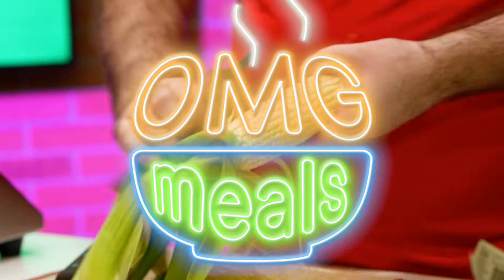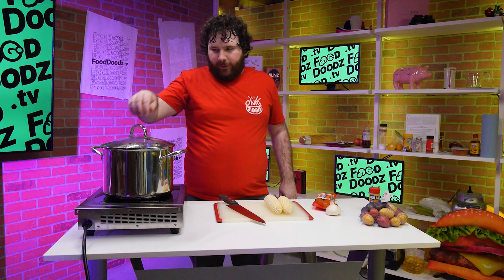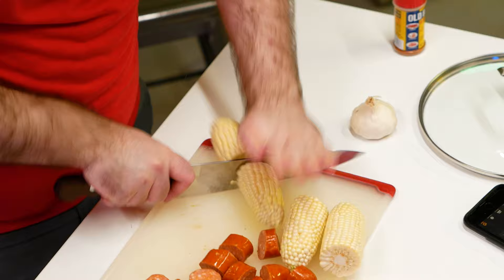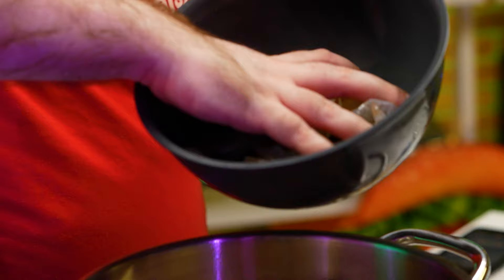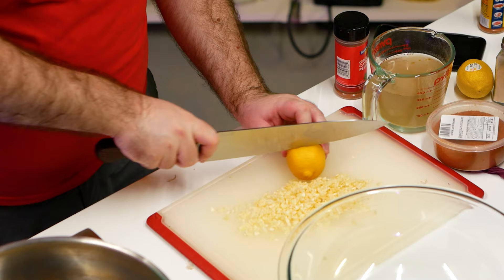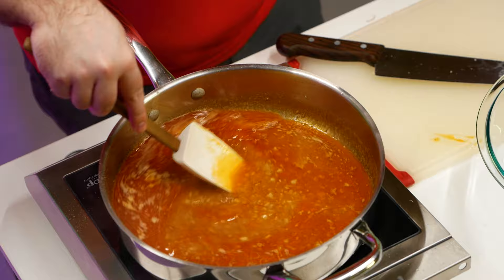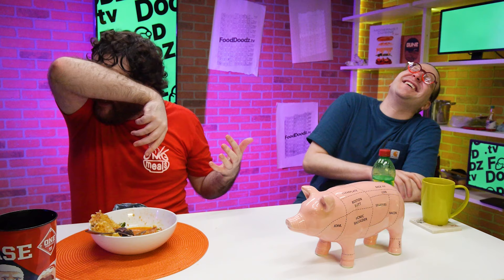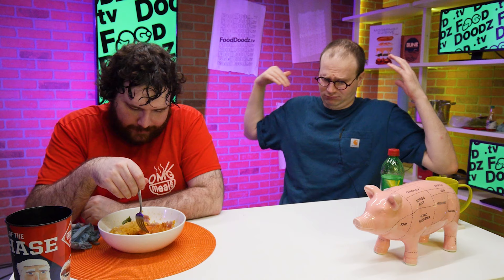Spicy Shrimp Boil with Garlic Butter Sauce • OMGmeals Recipe • FoodDoodz 4K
Today we got a real spicy one for ya. We're making my take on a Spicy Shrimp Boil with a delicious garlic butter sauce. It's probably one of the healthiest recipes we've ever made ;). Let's get some of the bayou in our flavorholes!

Chapters:
Intro [0:00]
Getting the Broth Started [0:09]
Shucking Corn [1:24]
Adding Potatoes and Failing HARD [2:04]
Let's Cut This Sausage and Veggies [2:46]
Adding Everything to Pot [3:54]
Getting the Garlic Butter Sauce Started [4:30]
Adding Shrimp to Pot [5:17]
Back to the Garlic Butter Sauce [5:48]
Pulling 2 Cups of Broth from Pot [5:57]
Drain off Liquid and Set Aside [6:21]
Fire up a Skillet for Garlic Butter Sauce [6:42]
Spicing the Sauce [7:58]
Pouring Garlic Butter Sauce Over Boiled Items [9:15]
The Reveal!!! [9:52]
Recipe Debrief in The Lab [10:09]
├ First Taste [10:16]
├ Difficulty Rating [10:47]
├ Servings [11:10]
├ Would You Change Anything Next Time?  [11:24]
├ The Spice Spirit Catches Adam [11:38]
Farmer Fran Wraps This Episode Up [12:13]
I'm Air Boating Outta Here Promo [13:19]

Details:
Servings: 4
Time: 45 min
Cost: $
Difficulty: Easy
Cuisine: Cajun

Ingredients:
1 Pound Jumbo Raw Shrimp
1 Pound Small Potatoes
2 Ears Corn on the Cob
1 Red Onion
14 ounces Smoked Sausage
15 Cloves Garlic
1.5 Teaspoons Concentrated Shrimp & Crab Boil
1.5 Sticks Butter
2.5 Tablespoons Old Bay Seasoning
1 Teaspoon Garlic Powder
1 Tablespoon Cayenne Powder
Lemon Juice from 1/2 a Lemon
Bread (Optional)
1 Tablespoon Louisiana Style Hot Sauce
About 4 Quarts of Water

The OMGmeals - Real Recipes for Amazing Meals playlist has everything you could ever want to make. Check it out: